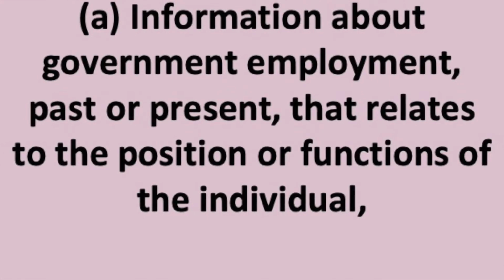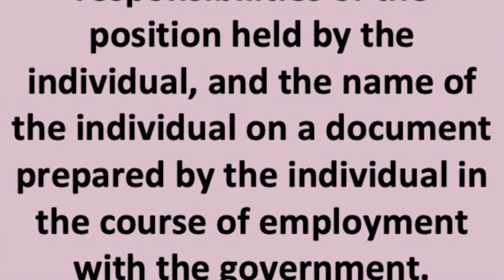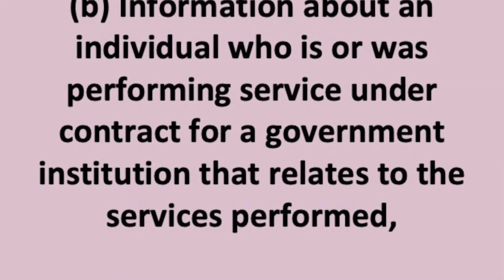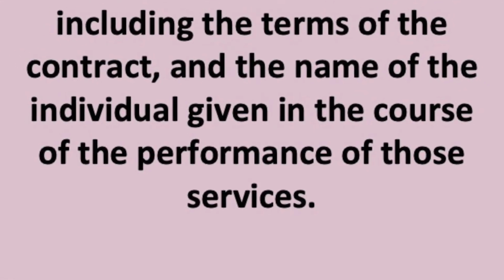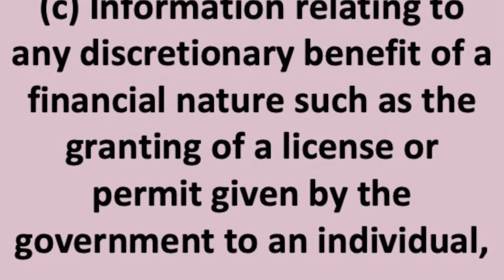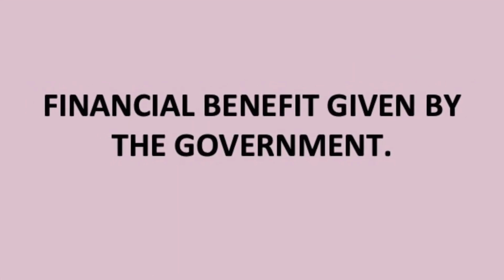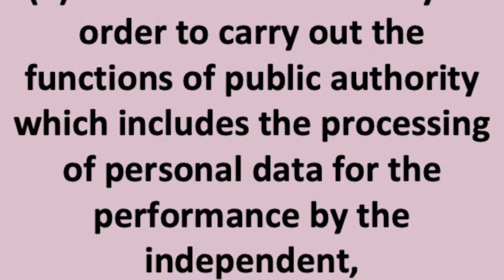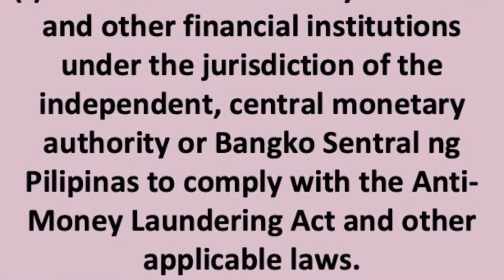Data Privacy Act Part 2 When Not Applicable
Discusses instances when law is not applicable with sample problem type questions and answers.